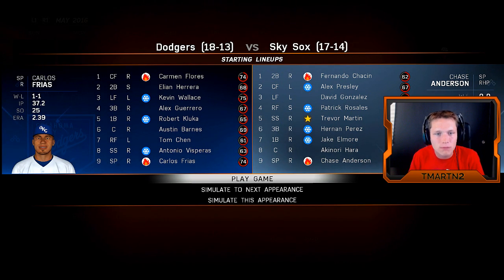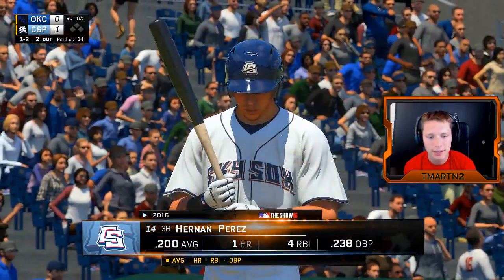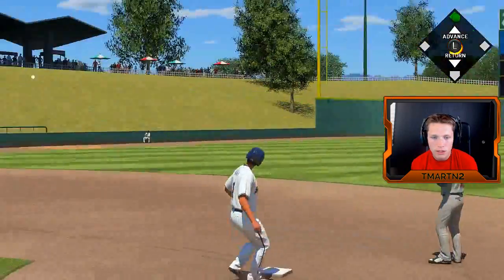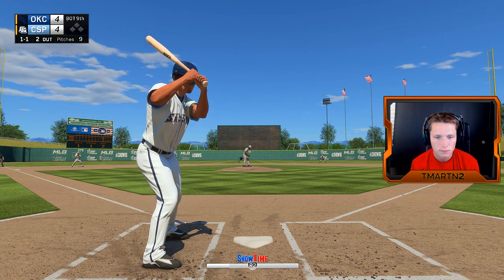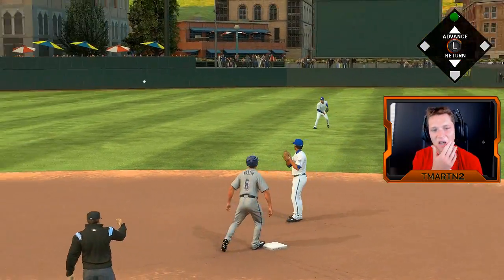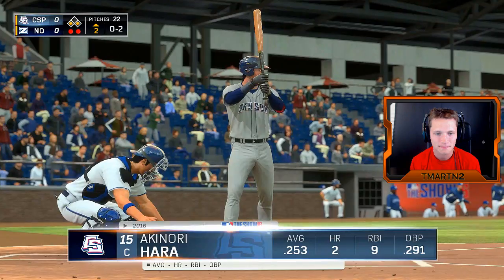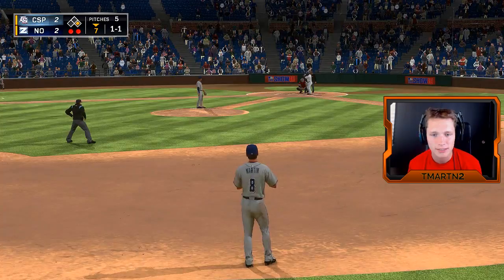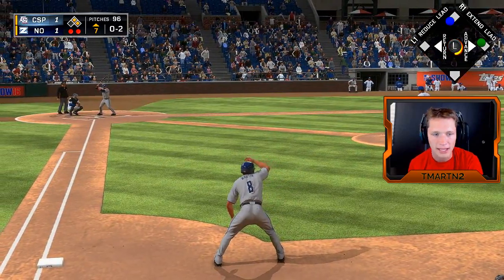MLB 16 Road to The Show - Part 11 - So THAT'S How You Dive! (Playstation 4 Gameplay)